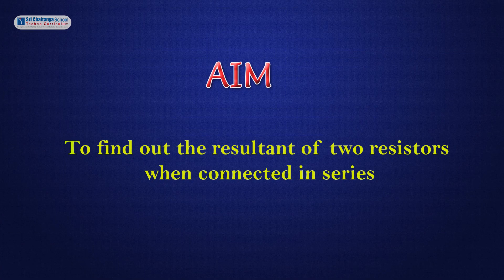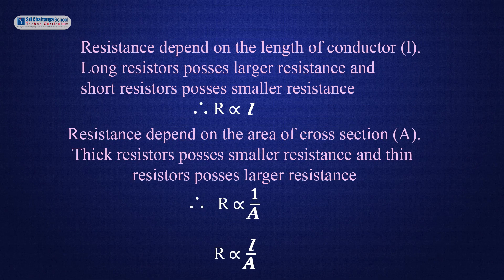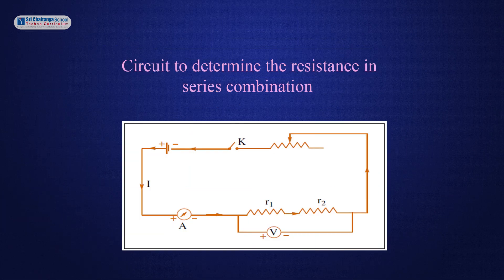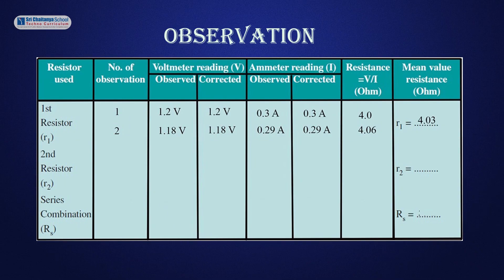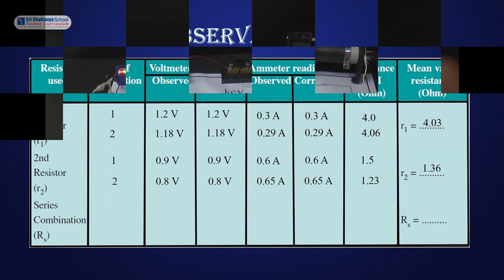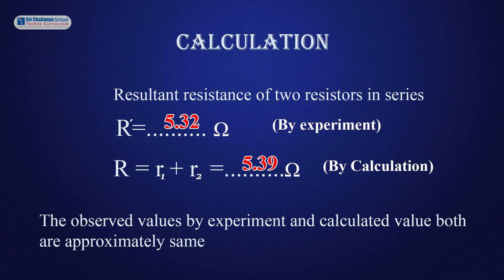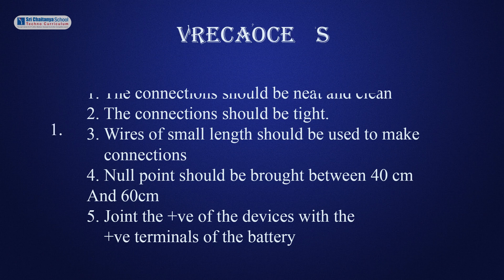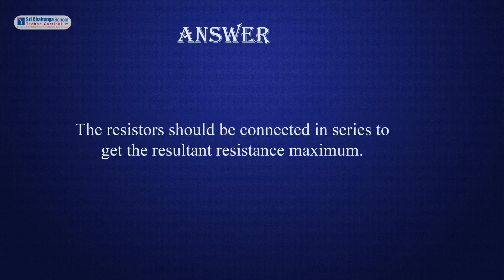SCTS|Physics|CBSE|10th|Electricity|To find out resultant of two resistors when connected in series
SCTS | Physics | CBSE | 10th | Electricity | To find out the resultant of two resistors when connected in series.